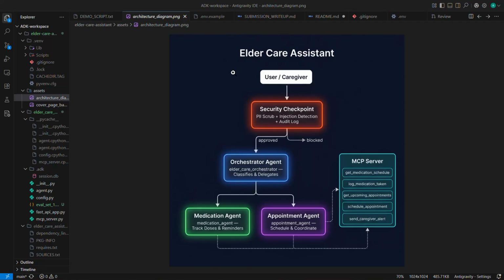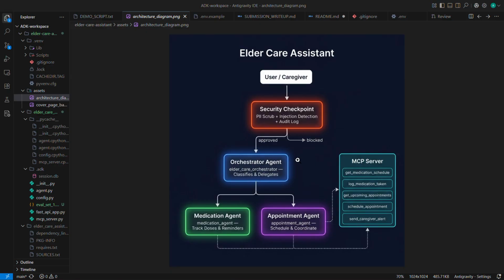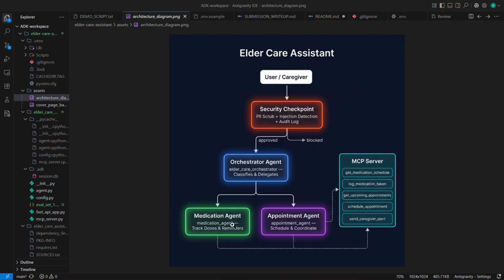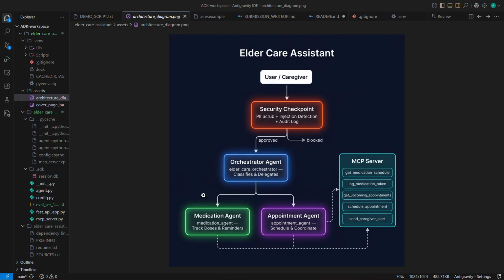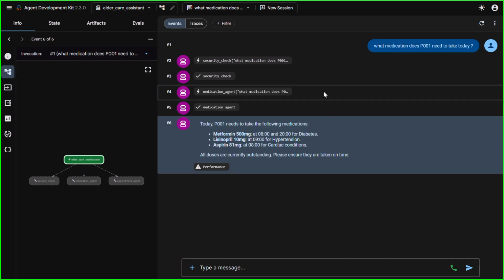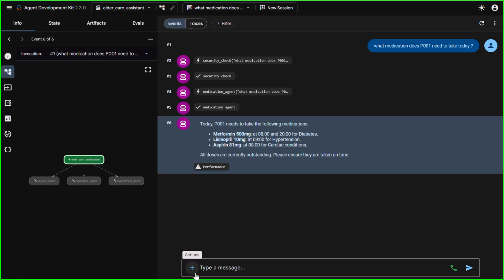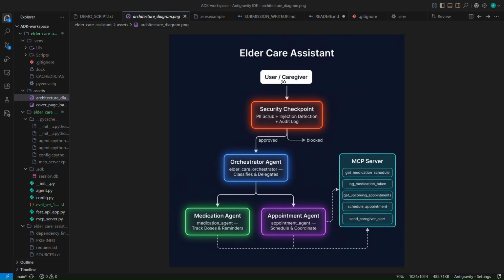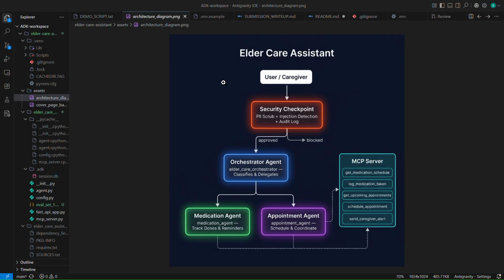Elder Care assistant Agent Prototype